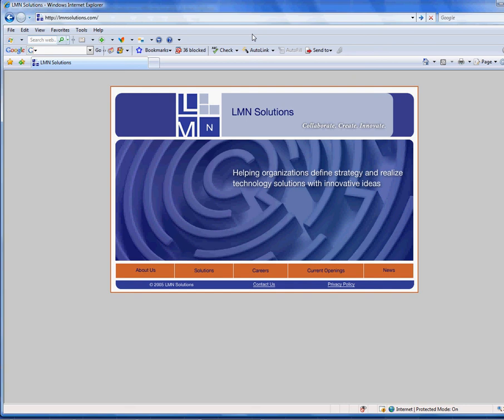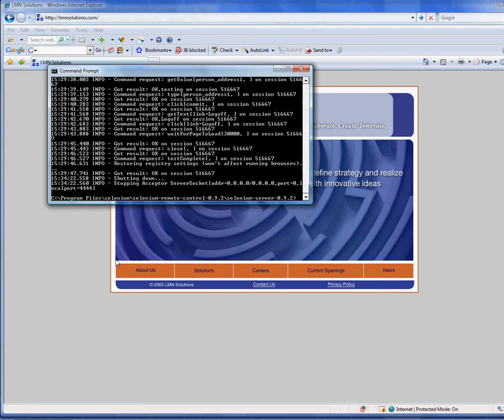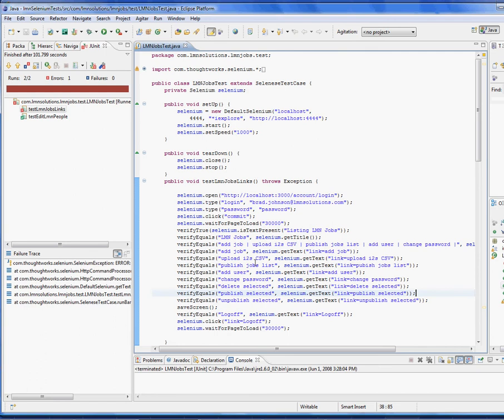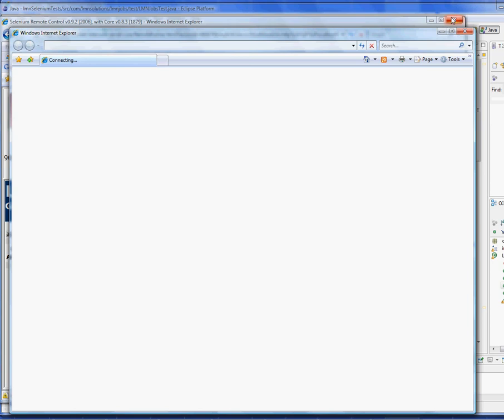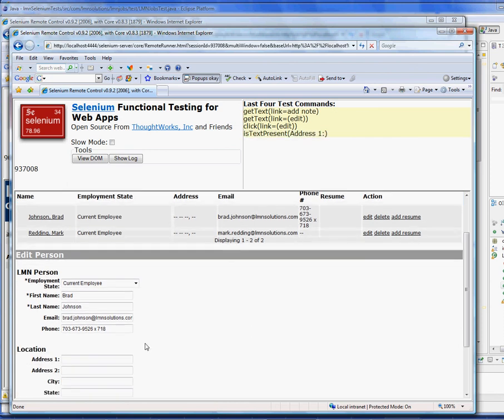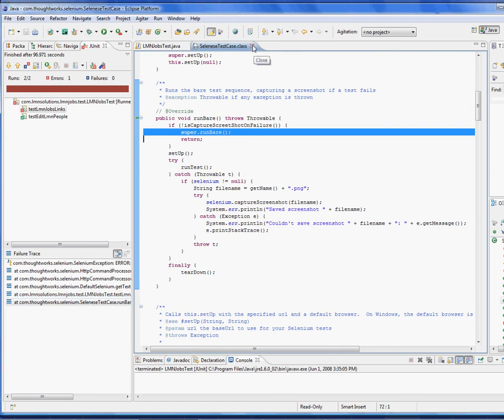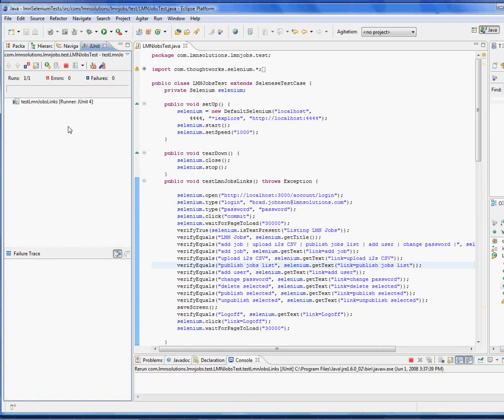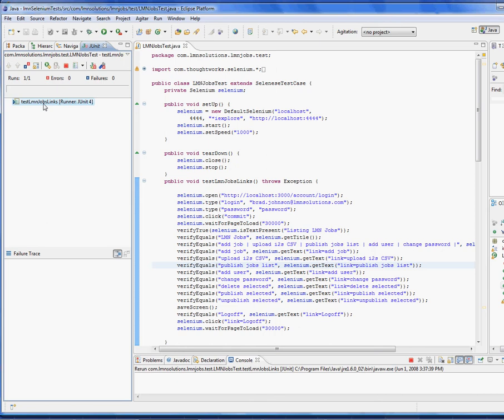LMN Solutions Selenium Remote Control Demo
A demo of Selenium Remote Control testing the LMN Jobs website. Shows how to run tests using jUnit and a browser.
Were a technology solutions company based in Reston, VA. Weve been in business for almost 5 years and focus on software development and product integration related to: Web and client based applications
Systems engineering and technology strategy
GIS & Information discovery/analysis solutions
Were a Google enterprise search partner (search appliance) and have experience with Google Earth (installation, deployment, and training)